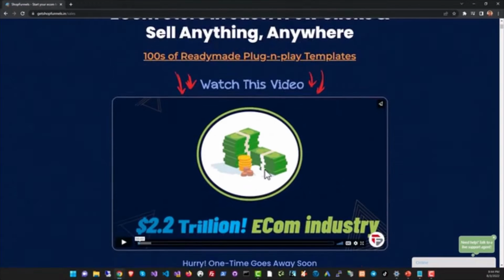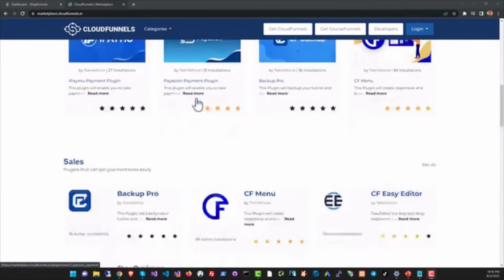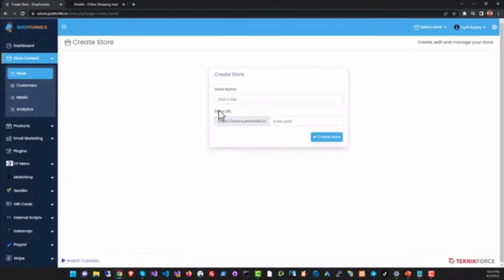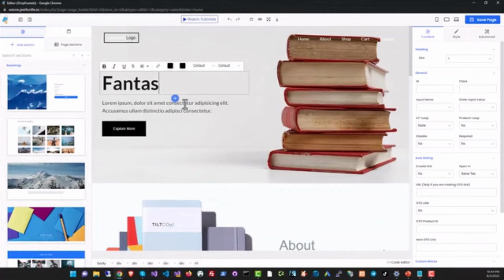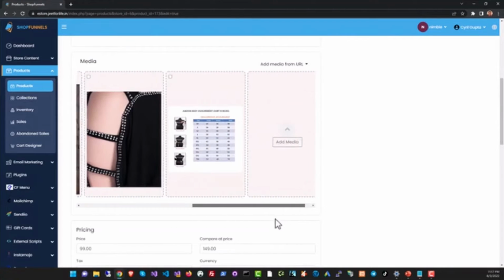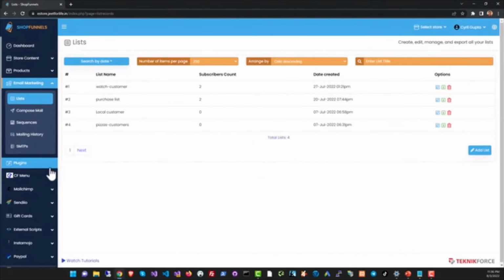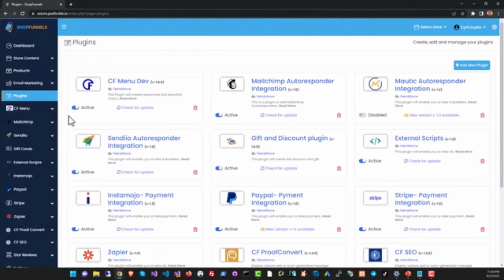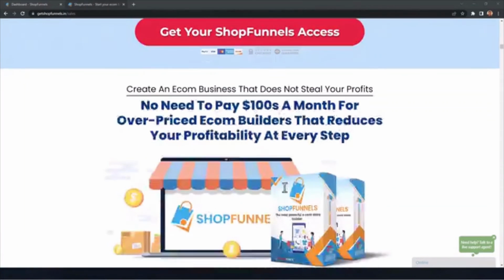ShopFunnels Review, Bonuses, Demo: Create Your Own High-Converting ECom Store In Just A Few Clicks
Get ShopFunnels with My EXCLUSIVE Bonuses

7 Software Bonuses $6,697:
Bonus #1: Facebook Mastery
Bonus #2: Visitor Traffic Real Time Statistics
Bonus #3: Sales Funnel Mastery
Bonus #4: Yoast SEO
Bonus #5: Social Traffic Plan
Bonus #6: WP Viral Quiz Jeet
Bonus #7: Contact Form by WPForms

ShopFunnels:
Start Your ECom Store In 10 Minutes Flat.
Create Your Own High-Converting ECom Store In Just A Few Clicks & Sell Anything, Anywhere.
100s of Readymade Plug-n-play Templates.
• Supports dedicated domains or integrates with your existing blog or site.
• Dozens of sales boosting plugins ready for use.
• Easy to use and quick to set up.
• Email marketing in-built.
• Abandoned Cart Reminders in-built.
• Integrates with any payment gateway.
Create An Ecom Store For Any Niche You Want.
• Easy to use no-code Ecom store builder.
• No profit-sharing or charges per order.
• No restriction on products and inventory.
• Integrates with your existing blogs or sites.
• Pick & clone any store from the Internet.
• Order upsells, downsells, order-bumps and cross-sells.
• A/B split testing.
• Powerful analytics in-built.
• Readymade widgets to help you set up your ecom store faster.
• Create product variants like Color, size, etc.
• Customized check-out and thank you pages.
• Automated cart-reminders for customers who abandon carts.
• Supports Zapier & Integrately.
• 100% GDPR compliant.
• Dozens of payment gateways from around the world. Sell anywhere without restrictions.
• No volume restriction on orders of customers count.
• More than 20 powerful readymade plugins that you can use free.
• Create breathtaking sales pages for your products.
• 100% customizable shopping cart.
• Ultra-fast page load performance.
• Supports all pixels & java scripts.
• 100% Response web design. Works on any device.
• 100% SEO optimized. Supports all on-page SEO features.
• Inventory management included.
• Easy order & shipping management.
• In-built email marketing. Send offers to existing customers.
• Customizable customers area where customers can manage existing orders.
• Supports multiple users with rights management.
• Create multiple stores on one domain.